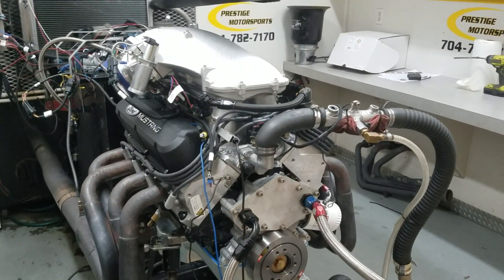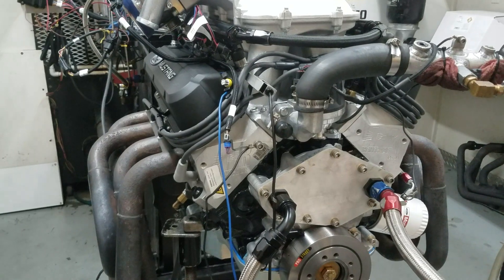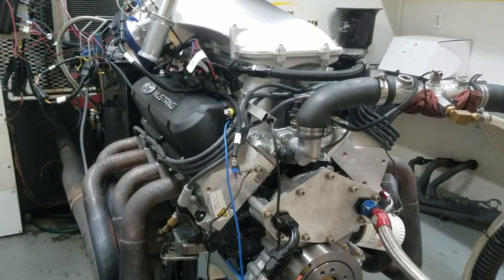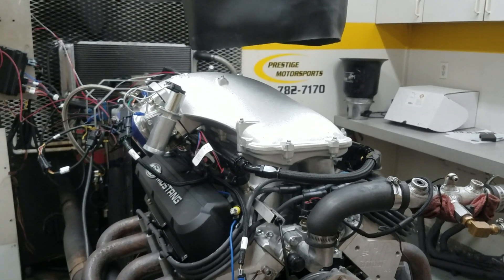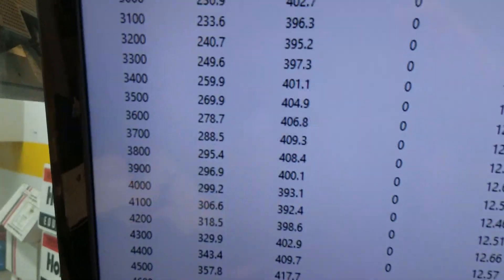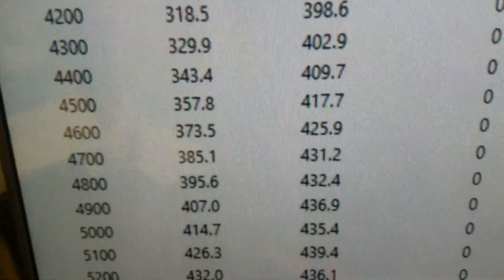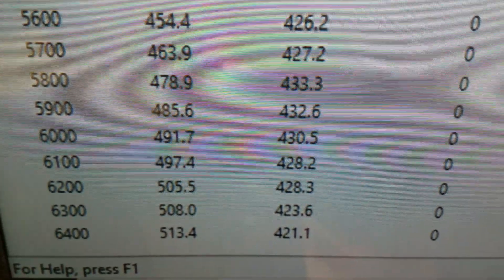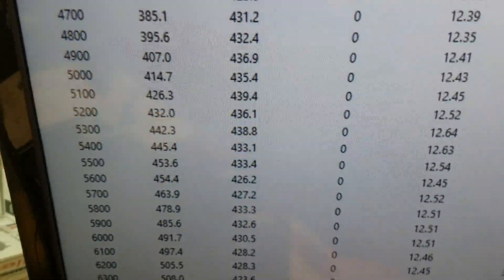Michael's 363 Ford with Holley Hi-Ram Side Mount Intake and Terminator X EFI on the Dyno - 513HP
Michael's 363 Ford with Holley Hi-Ram Side Mount Intake on the Dyno - 513HP

Dart Block
AFR Heads
Comp Cams
JE Pistons
Holley Hi Ram Side Mount intake
Terminator X EFI